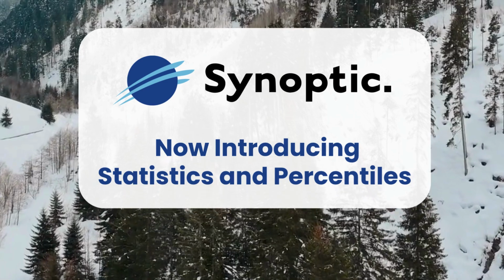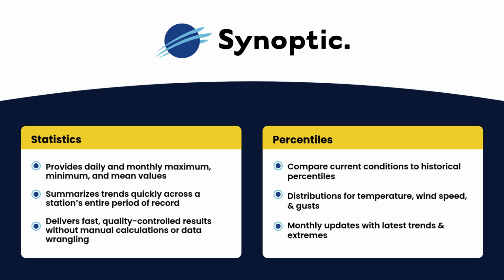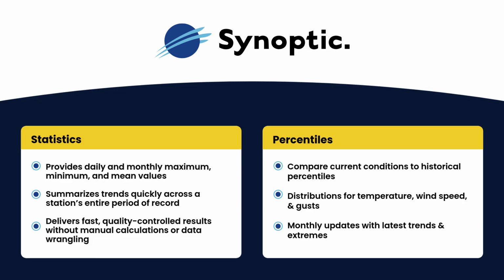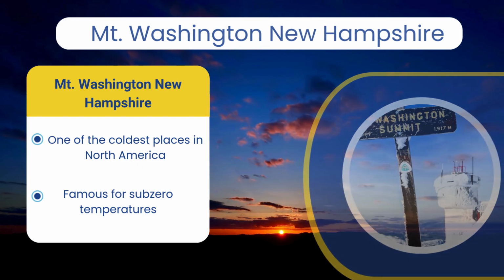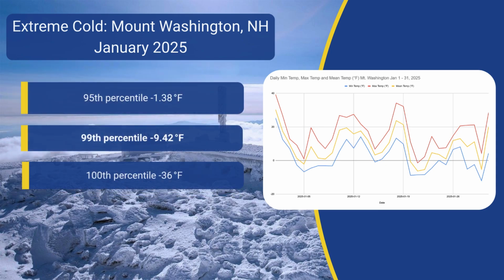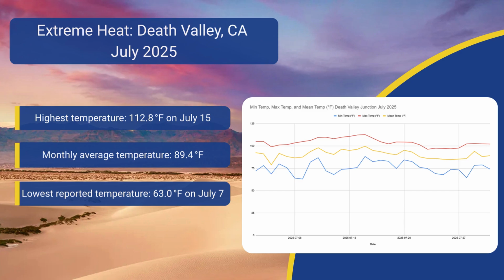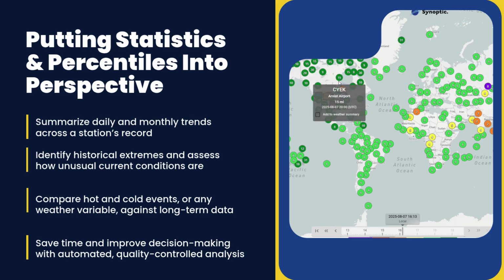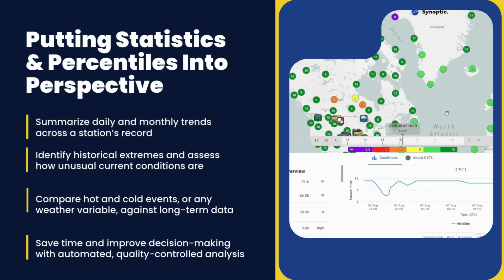Mount Washington to Death Valley: Exploring Weather Extremes with Synoptic Data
Discover how Synoptic Data’s Statistics and Percentiles reveal the most extreme weather in the U.S., from icy Mount Washington, New Hampshire to scorching Death Valley, California.

In this video, users get a glimpse at how the Statistics and Percentiles analytical suite goes beyond daily conditions to show how current observations compare to each station’s history. This provides not only immediate insight, but also context to make deeper more refined decisions!